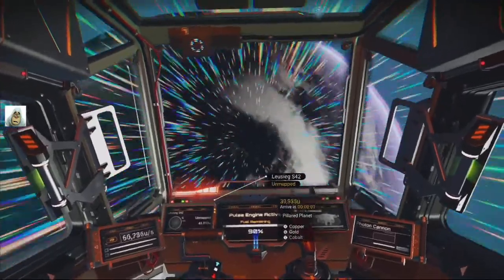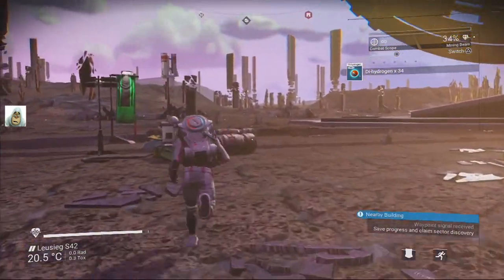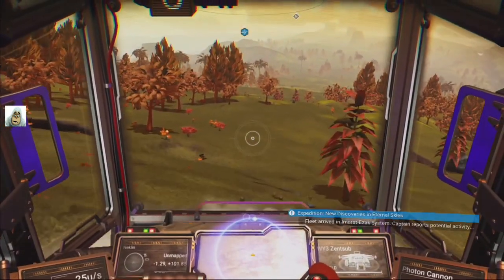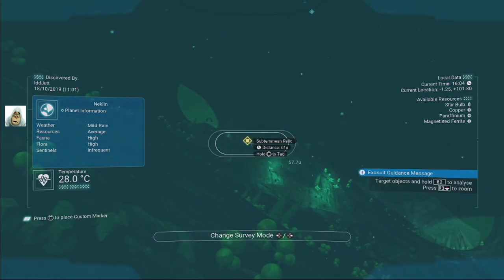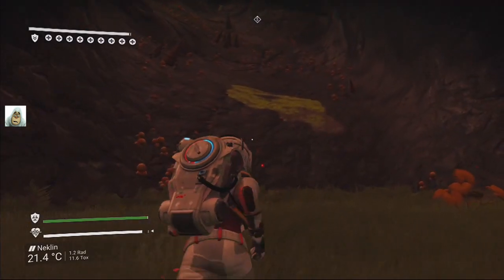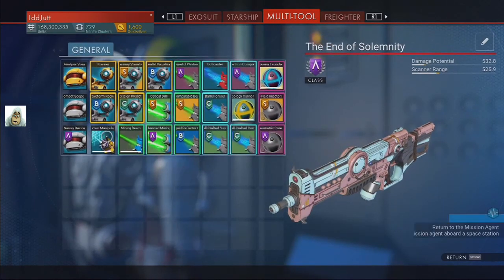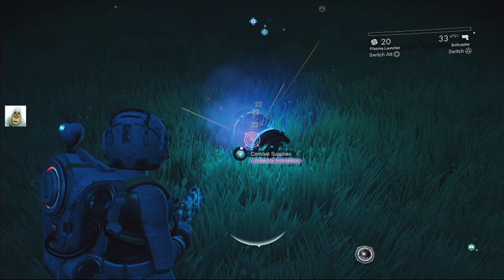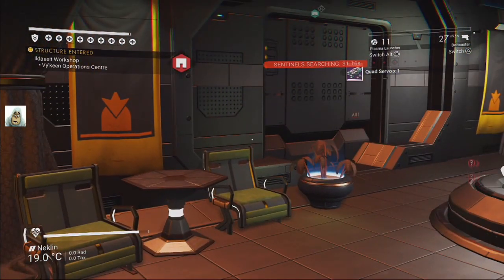A Billion Birds | #24 | No Man's Sky | Beyond | Nov 2019 | PS4 | Idd Jutt